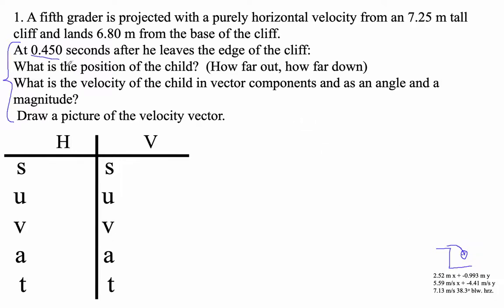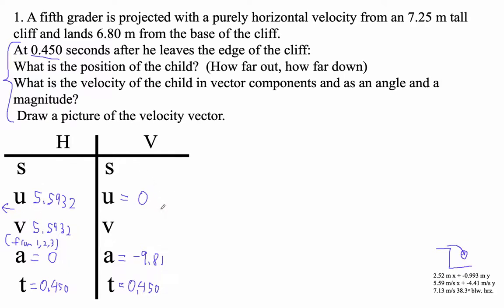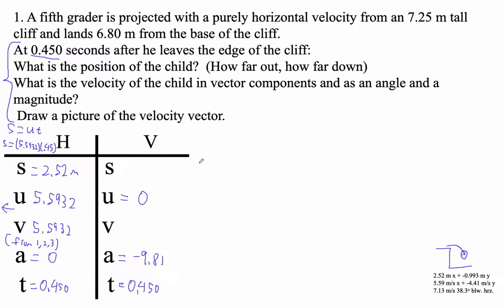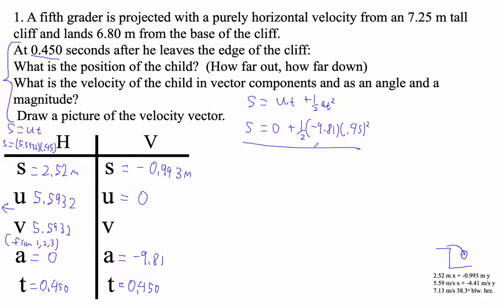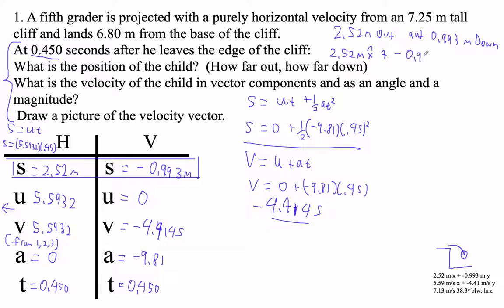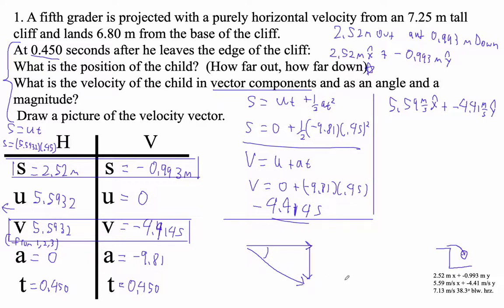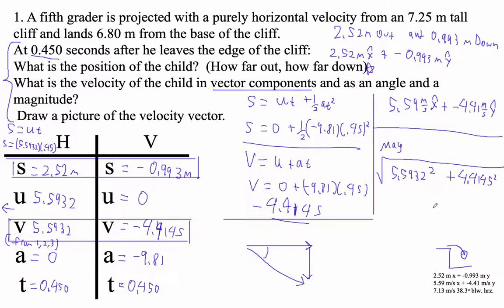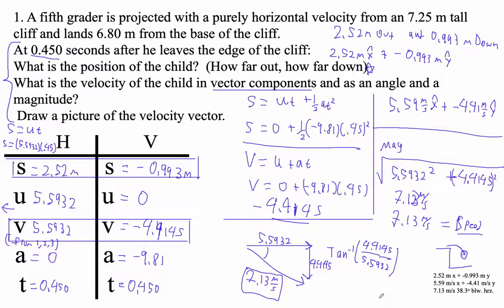HTPIB03G P3 2